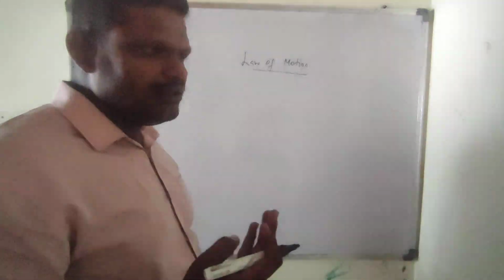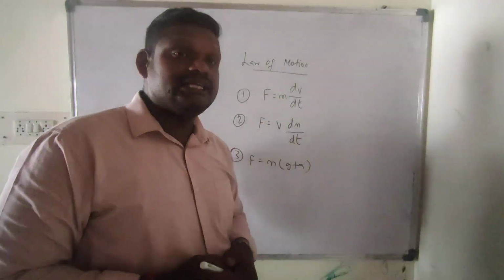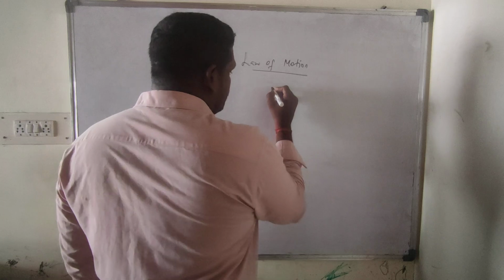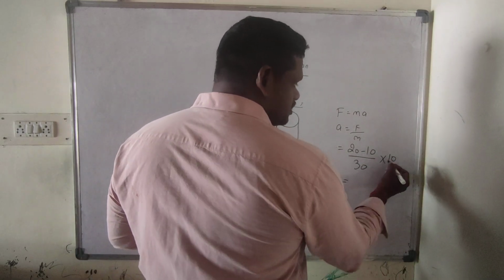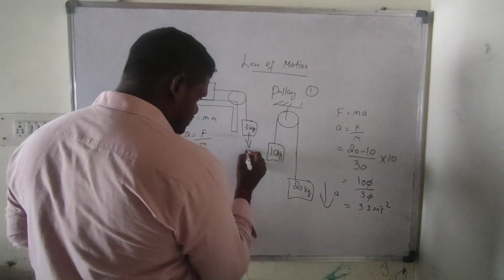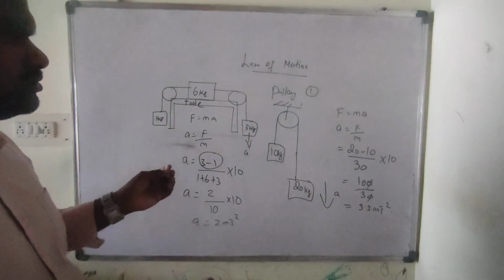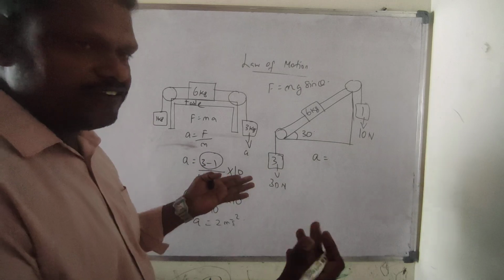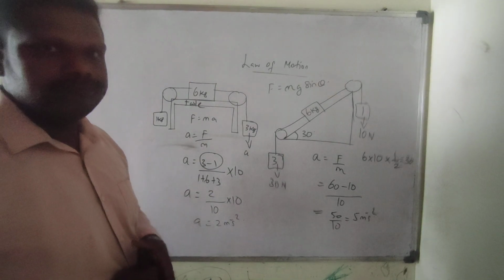Law of motion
Saravanan Physics